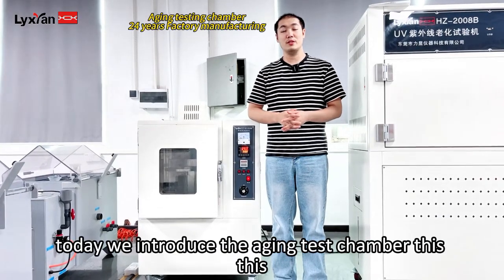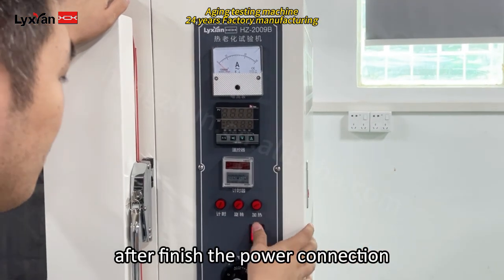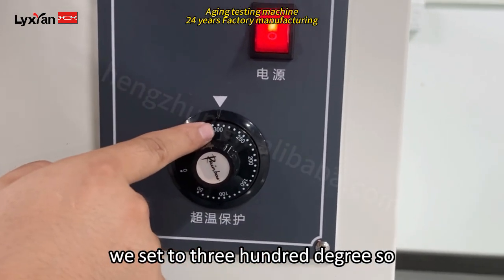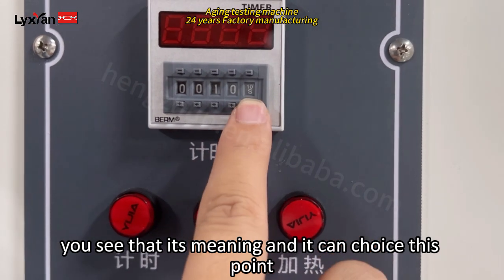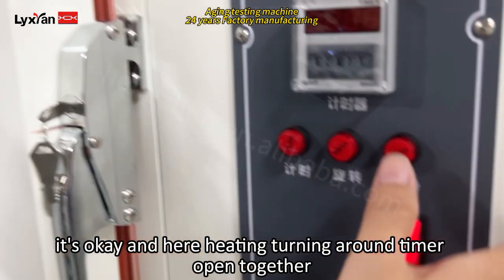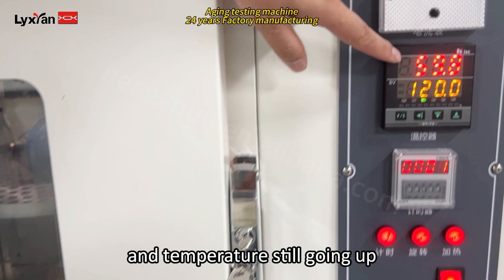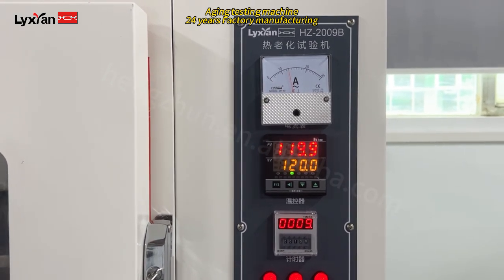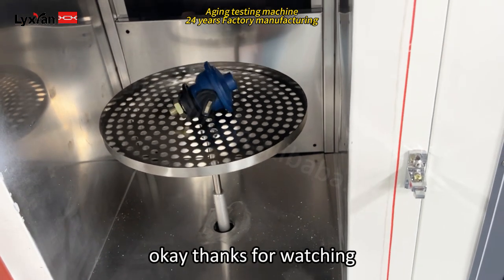Water meter high temperature Aging Testing Equipment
Welcome to Lixian Instrument!  Get quotation and product details, please contact Mr.leong by E-

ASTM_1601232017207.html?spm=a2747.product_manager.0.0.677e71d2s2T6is